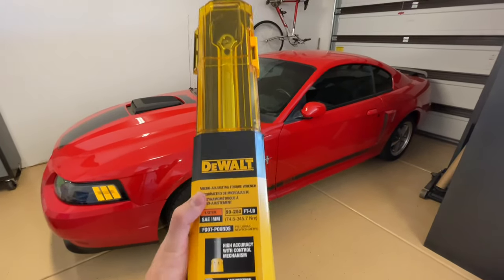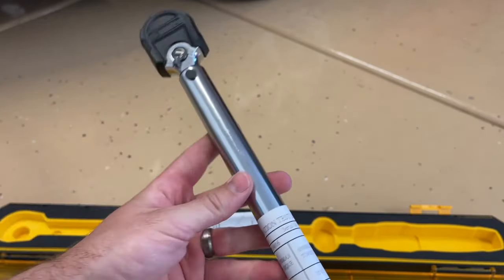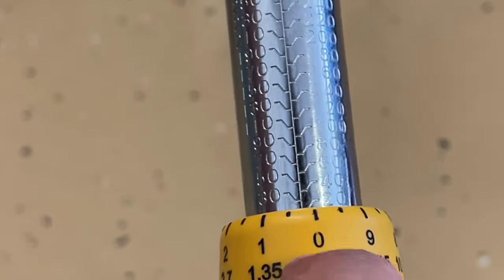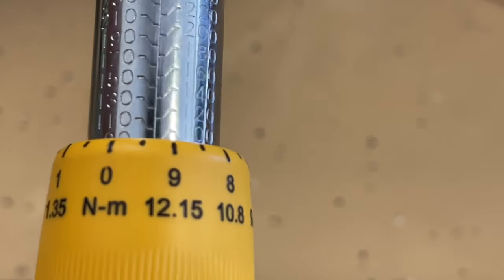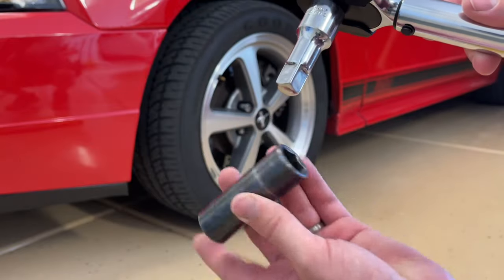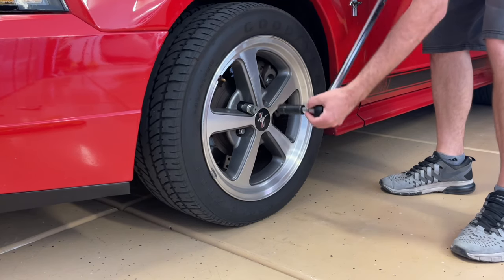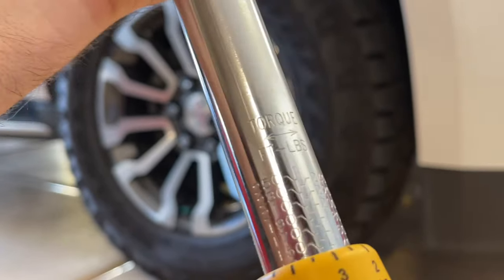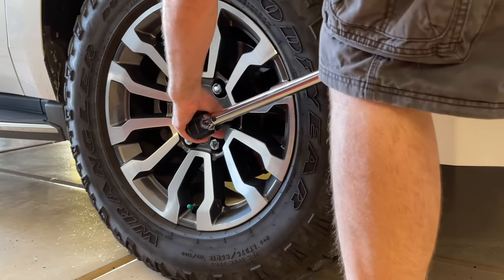Setting a torque wrench. Easy!